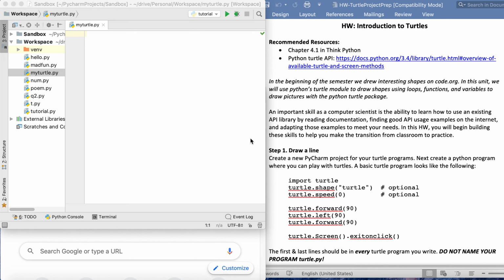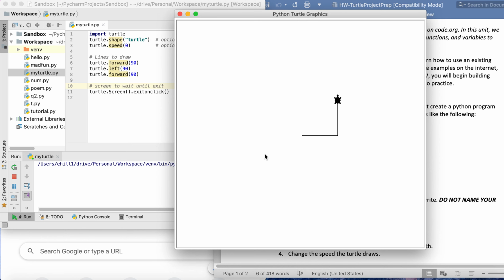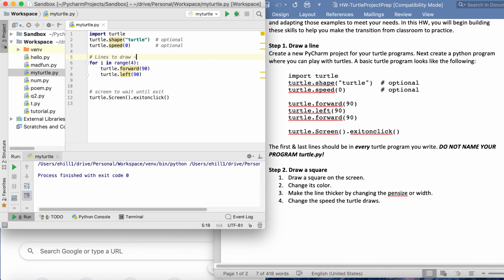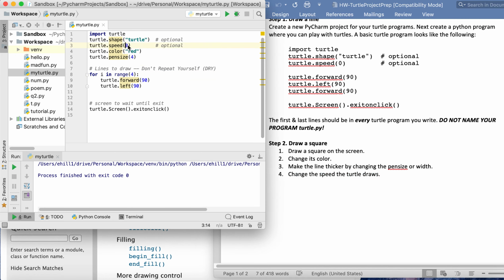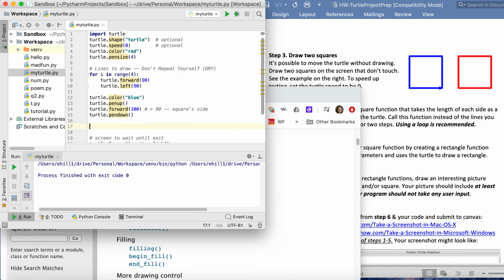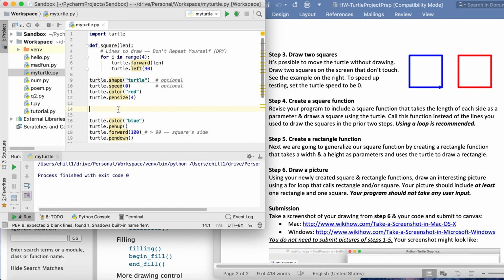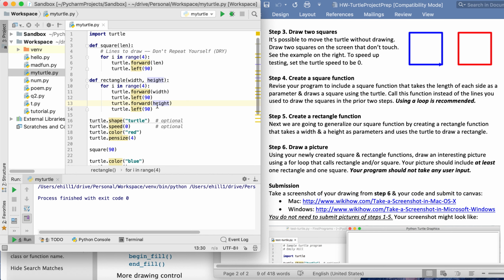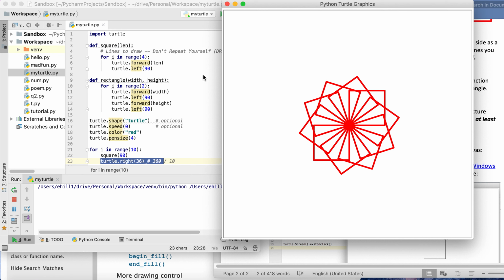Introduction to Turtle HW